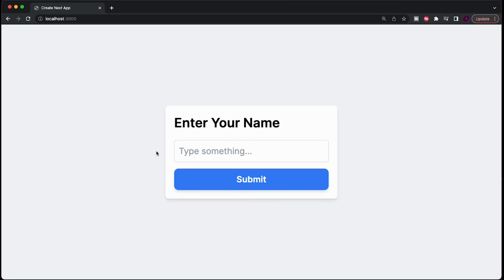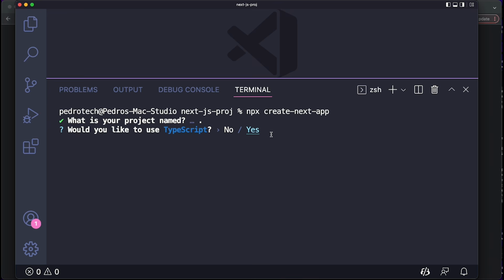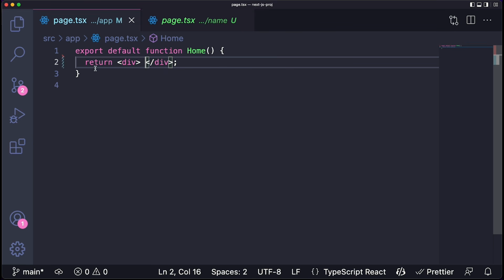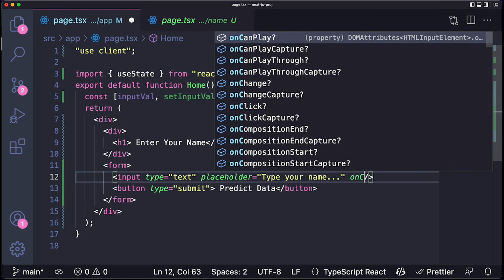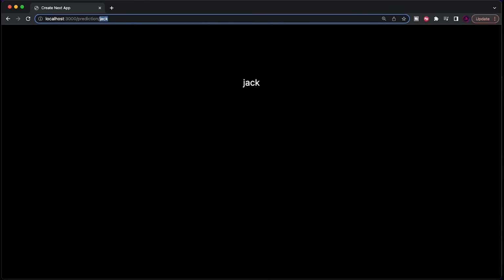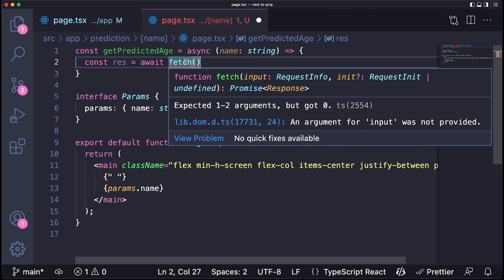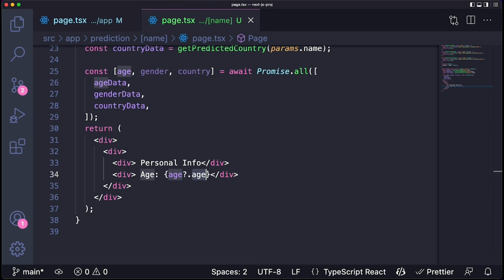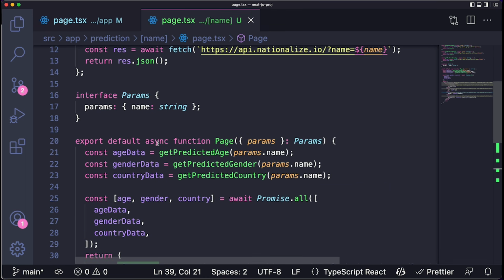NextJS Beginner Project Tutorial - Learn NextJS 13 With This Easy Project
BEGINNER NEXTJS TIMESTAMPS
00:00 | Intro
00:30 |  Project Demo
03:56 |  Creating the Next App
07:40 |  Creating Routes
17:38 |  Creating Dynamic Routes
21:50 |  Fetching Data
31:46 |  Video Recap